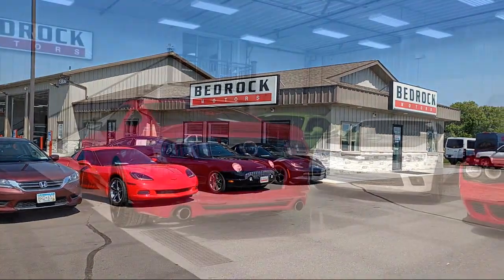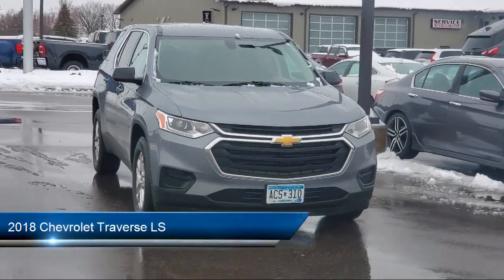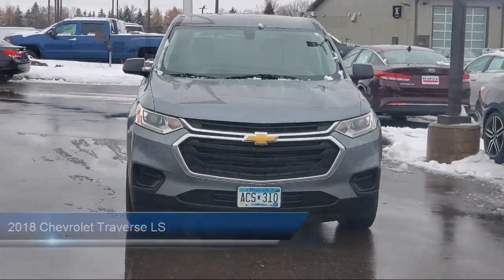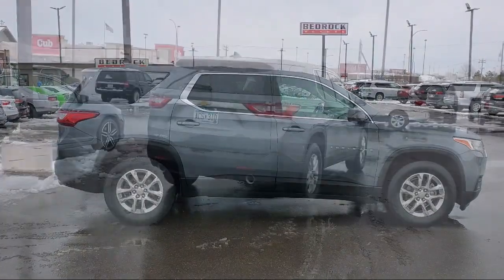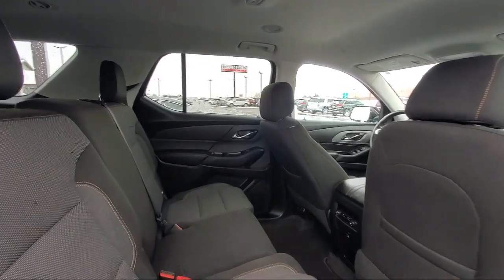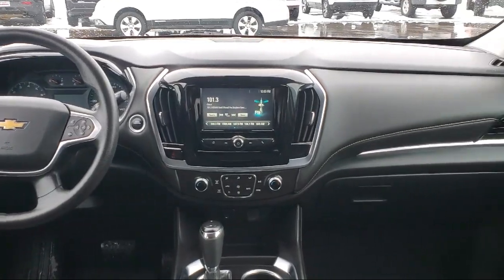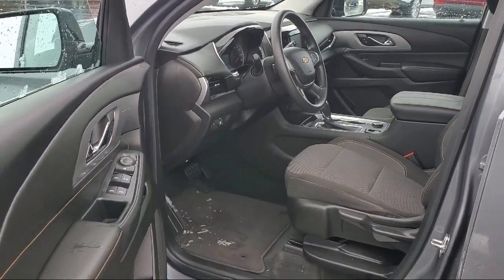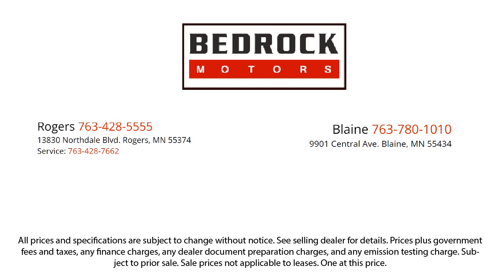2018 Chevrolet Traverse LS St. Cloud Minneapolis Maple Grove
2018 Chevrolet Traverse LS Stock Number: 11485 Vin:1GNERFKW2JJ105934.

13830 Northdale Blvd.